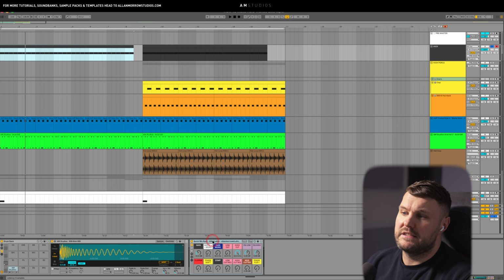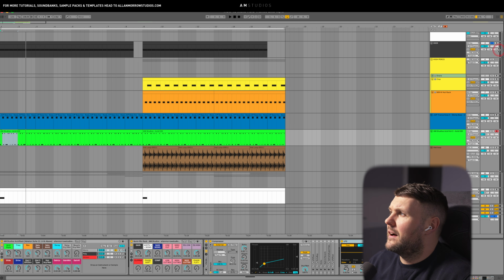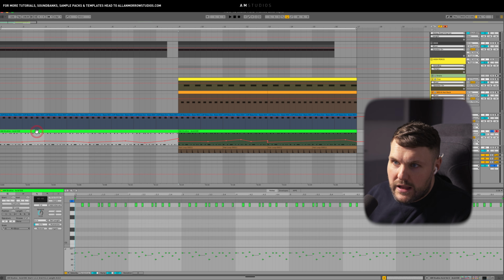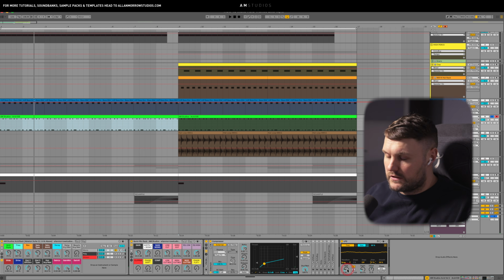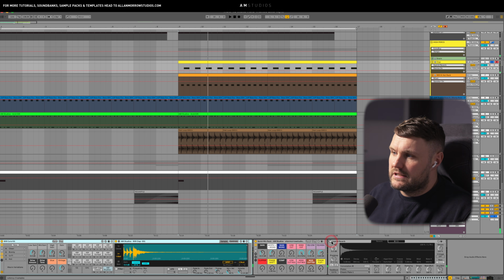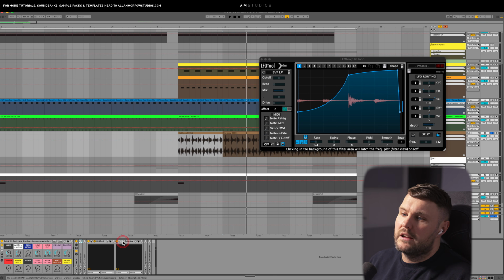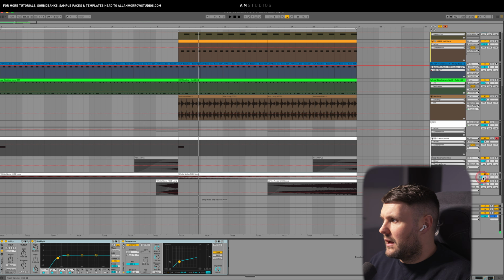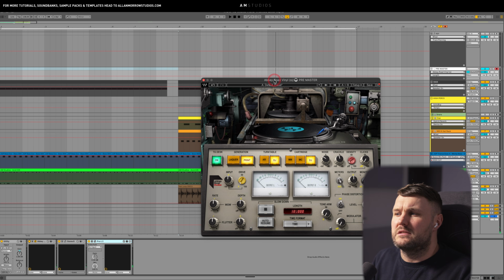How To Make Acid Trance Like KI:KI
See how I make this Acid Trance in the style of KI/KI or any other producer that makes this kind of style. See all the layers such as the Kick, Bass, Acid & percussion channels etc. See all the processing and how I use different modulation sources to make the 303 style acid have movement.